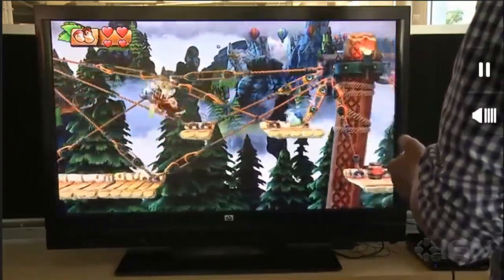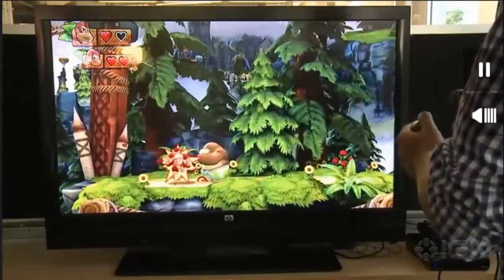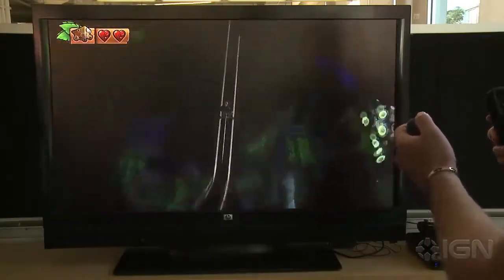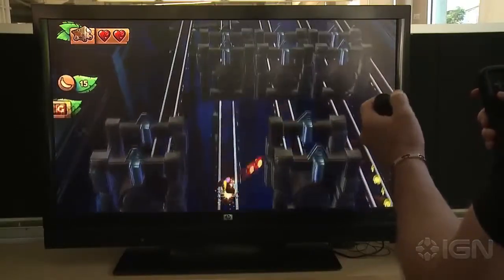Donkey Kong Country: Tropical Freeze (Update#3) Difficulty Modes, New Details, Gameplay Thoughts.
More awesome news on DKCTF, including new details on levels, gameplay mechanics, and Dixie Kong. And Difficulty Modes! Don't miss this Update!